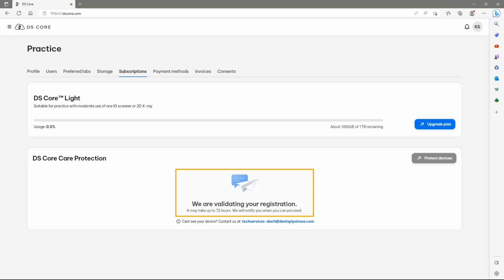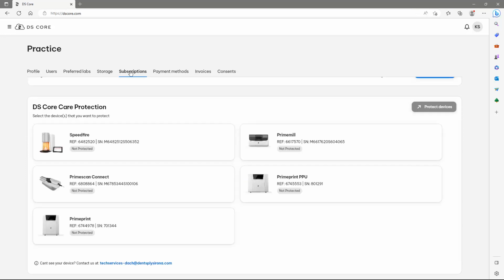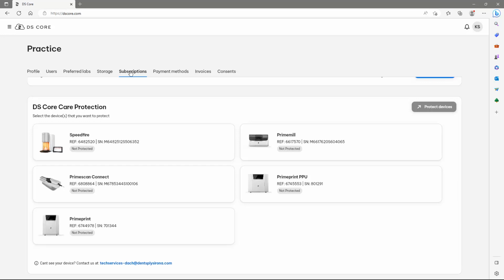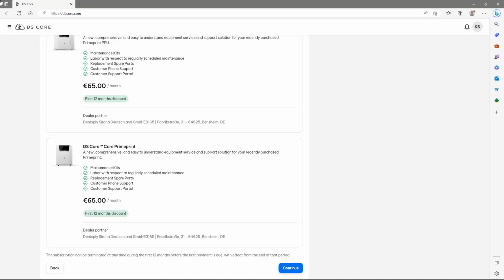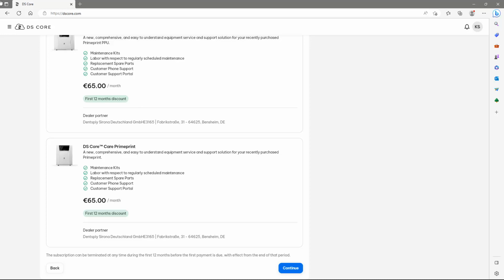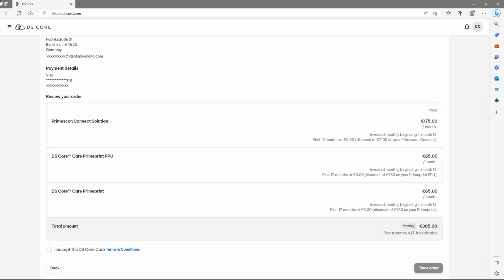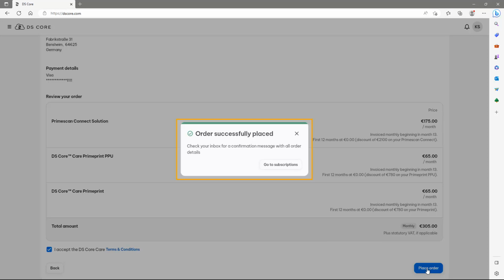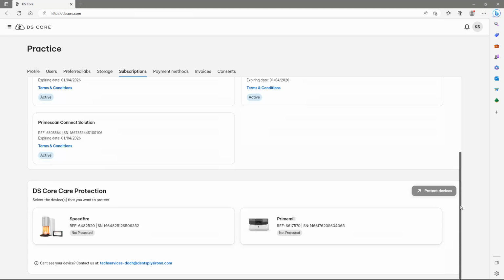Simplifying Dental Equipment Maintenance: Ordering DS Core Care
In this video we will demonstrate on "how to order DS Core Care".Discover the streamlined process of ordering DS Core Care for your dental practice with our comprehensive tutorial. In this video, we guide you through the step-by-step procedure of placing an order for DS Core Care, a comprehensive maintenance solution tailored to optimize the performance and longevity of your dental equipment. From navigating the ordering platform to selecting the right maintenance plan for your practice's needs, we cover everything you need to know to ensure seamless equipment care. Join us and unlock the benefits of DS Core Care for enhanced equipment reliability and operational efficiency in your dental practice.